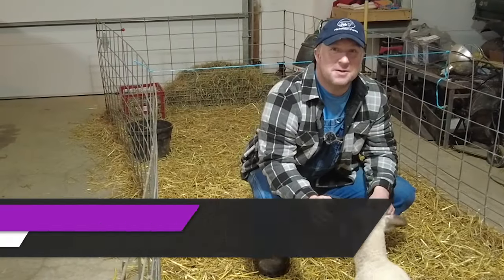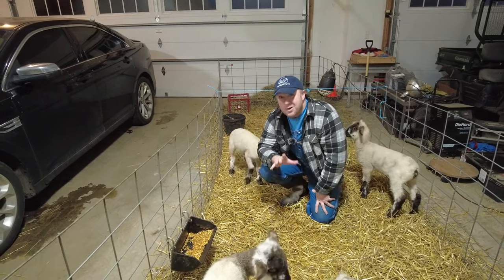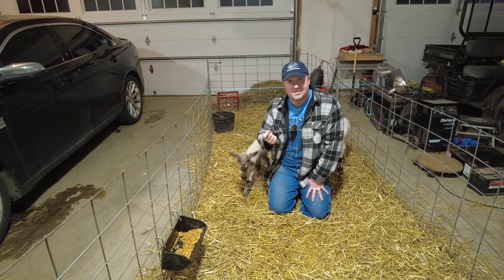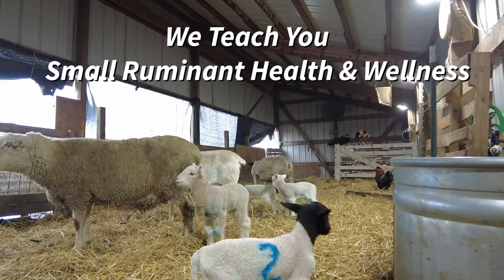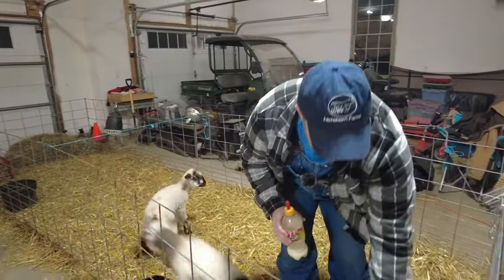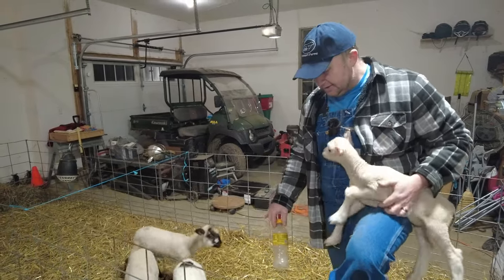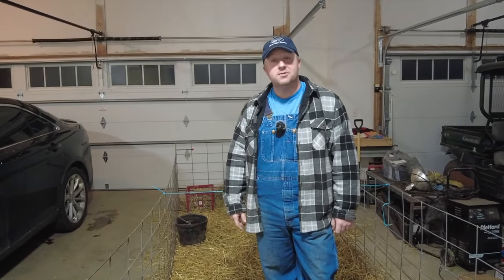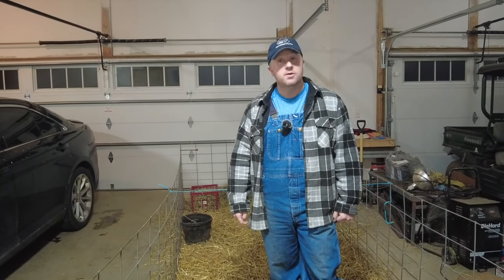How to Raise Bottle Baby Lambs and Goats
How to raise bottle baby lambs and goats.  Join us today as we talk with Tim about correctly raising bottle baby lambs and goat kids.  We appreciate you watching our videos!  Linessa Farms provides the education you need for small ruminant health and wellness!

Bottle babies should receive 10-20% of their body weight in formula daily.
Day 1-3:  0.5-1.0 Liter of formula, split into 5 feedings
Day 4-7:  1.0 Liter of formula, divided into 4 feedings
Week 2-5:  1.5 Liter of formula, divided into 4 feedings
Week 5-Weaning:  1.5 Liter of formula, divided into 2 feedings

download section!